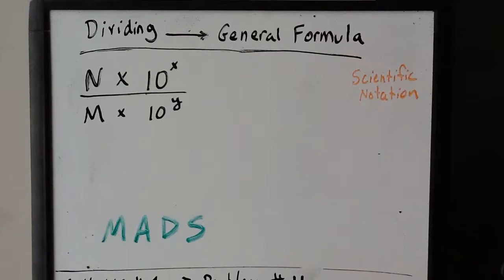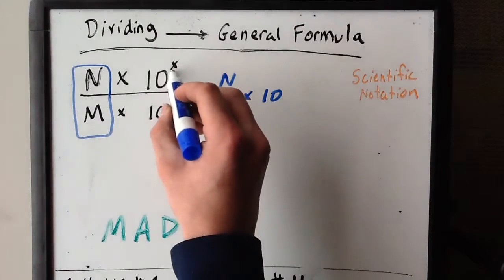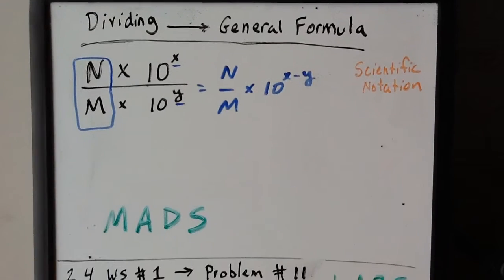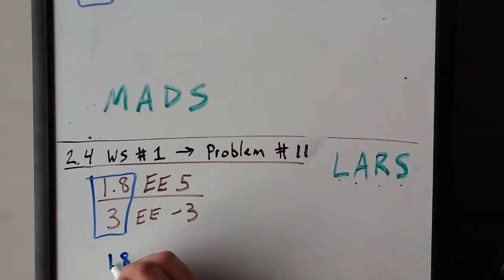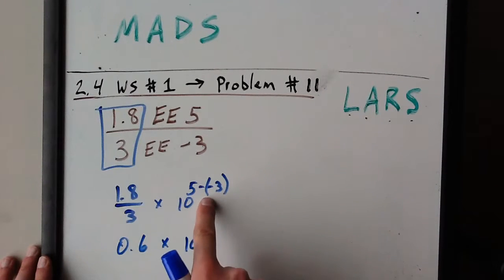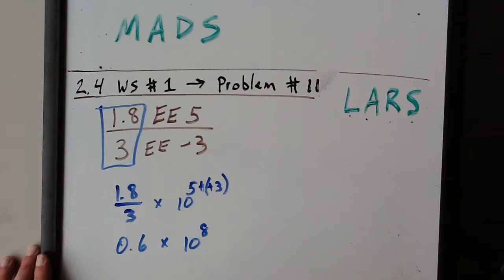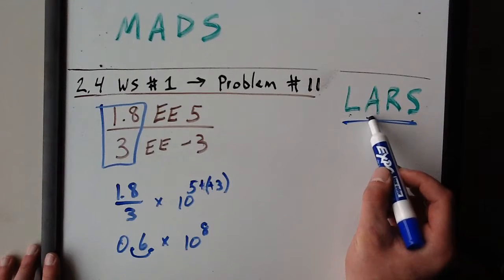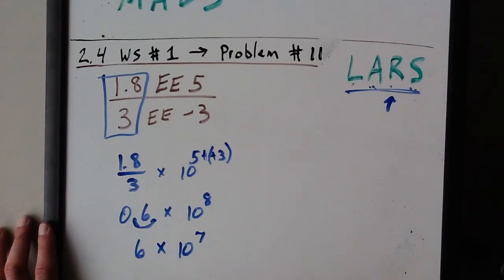Dividing in Scientific Notation (8th)